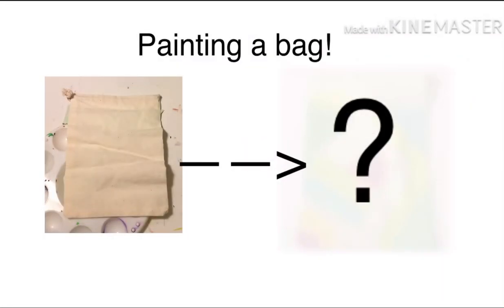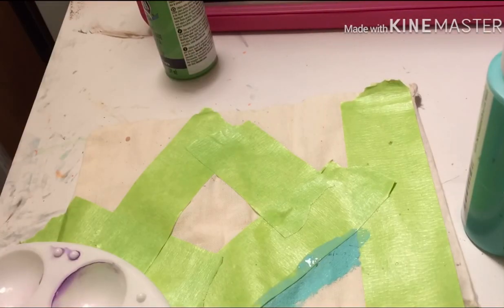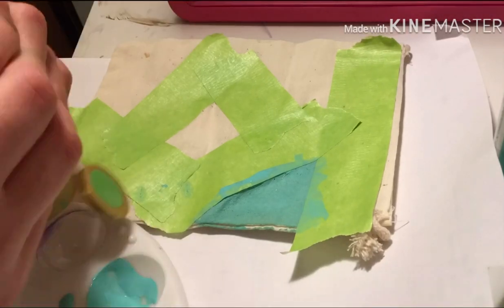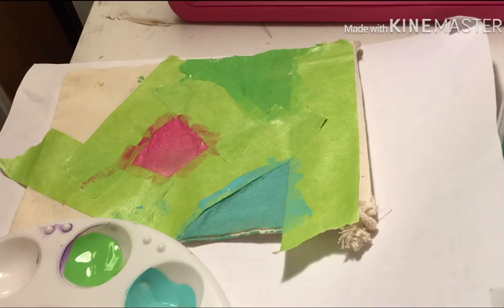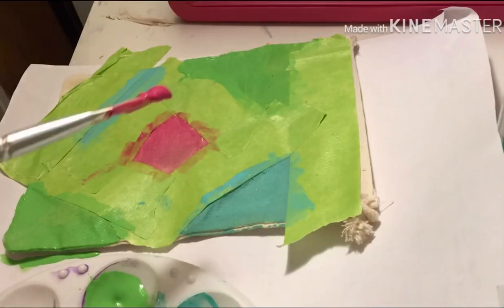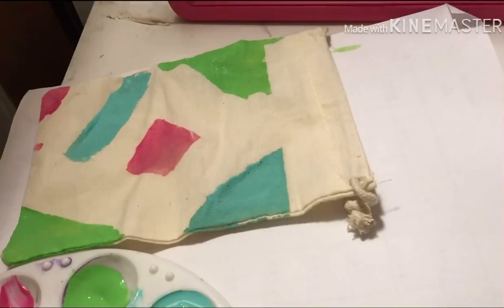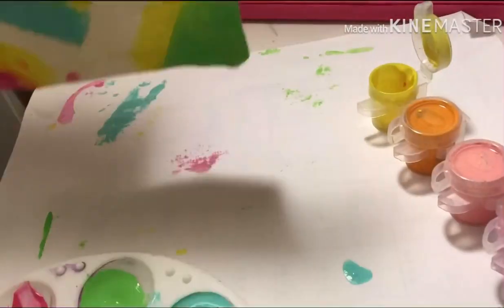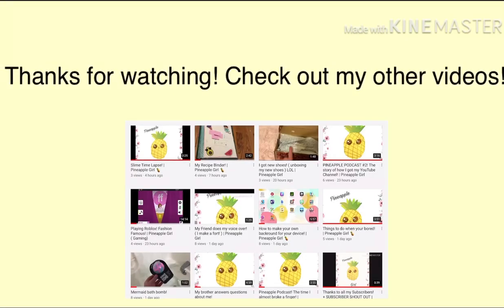Painting a cloth bag! ( Time lapse) |Pineapple Girl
Guys! It’s pineapple girl! This video is super fun to film, I got a new piece of art! It was actually really easy to paint that bag, and I didn’t have any fabric paint so I had to use what I had around my house!

-Pineapple Girl